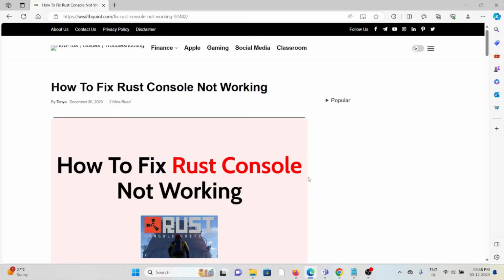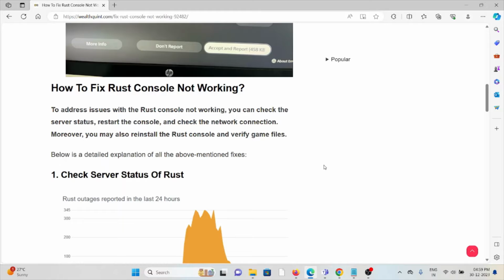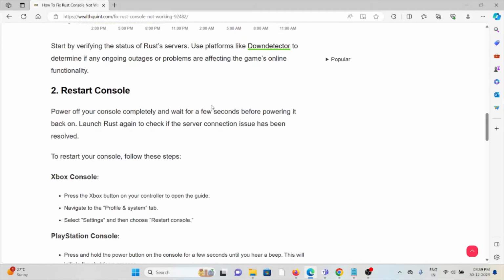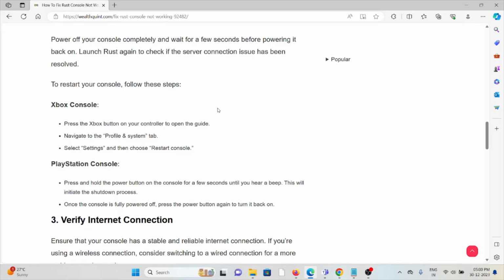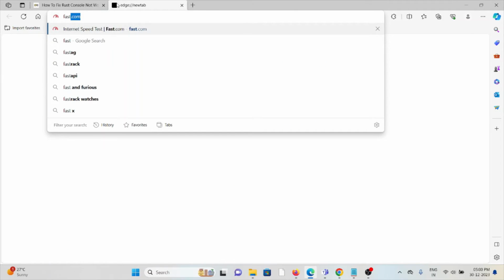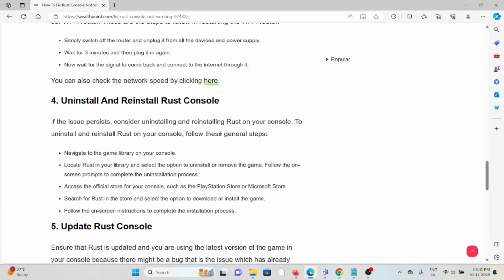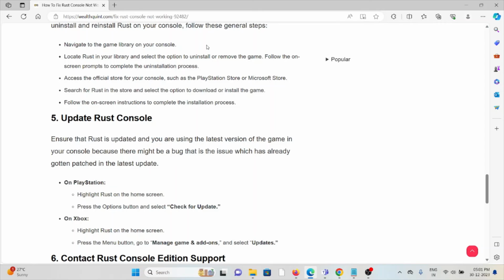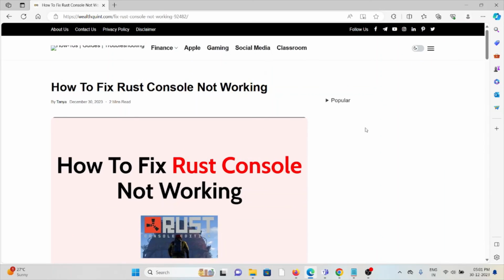How To Fix Rust Console Not Working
Are you experiencing issues with the Rust Console not working as expected?It can be frustrating when your gaming experience is disrupted. The error message says-“Something went wrong with this game or app.”In this guide, we’ll explore how to fix Rust Console not working and provide step-by-step solutions to help you get back to enjoying the game seamlessly.

0:00 Introduction
0:45 Solution 1:Check Server Status Of Rust
1:00 Solution 2:Restart Console
1:43 Solution 3:Verify Internet Connection
2:05 Solution 4:Uninstall And Reinstall Rust Console
2:42 Solution 5:Update Rust Console
3:10 Solution 6:Contact Rust Console Edition Support